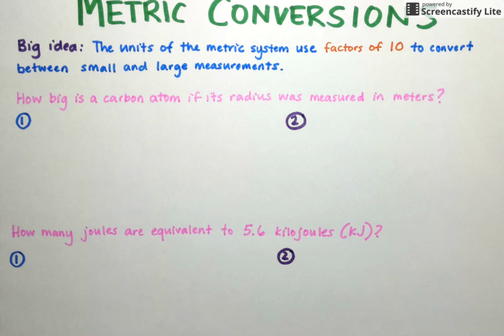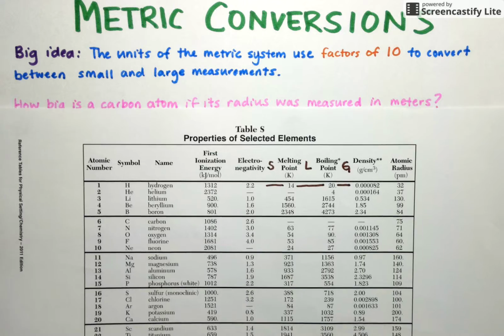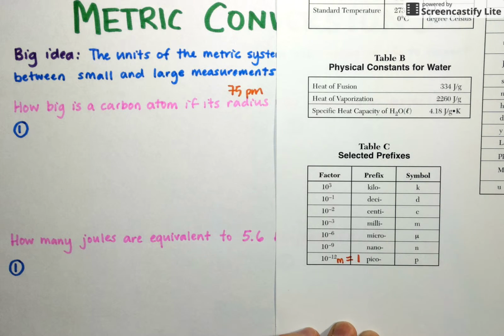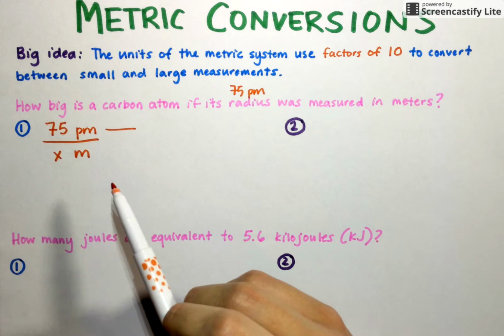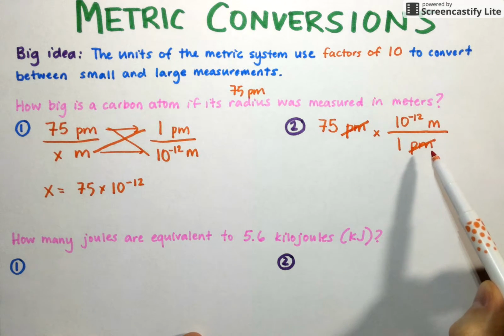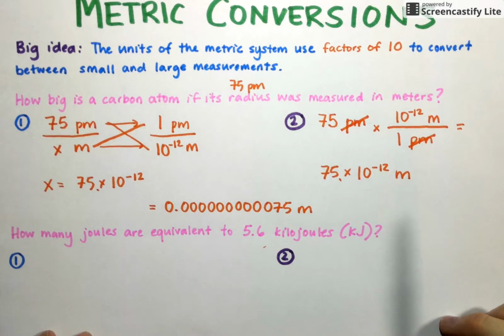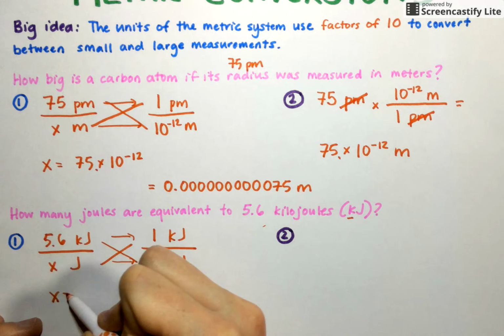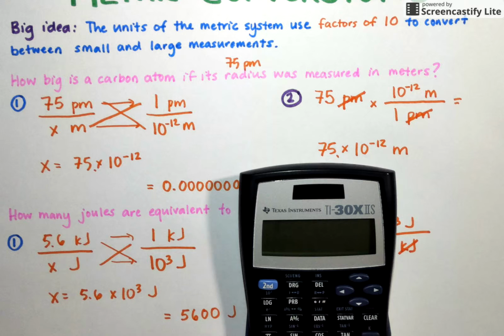3.1 Metric Conversions